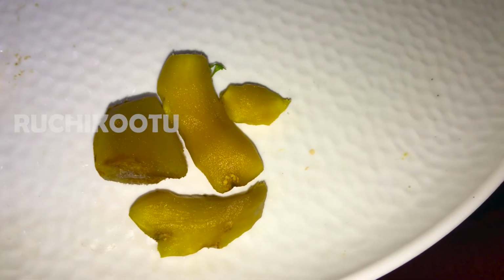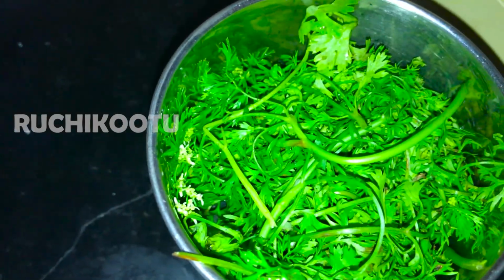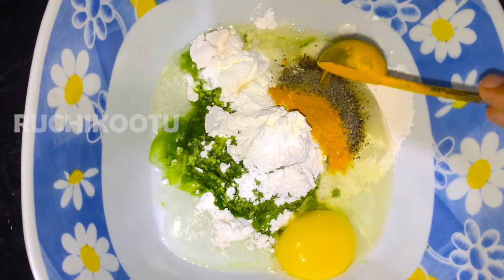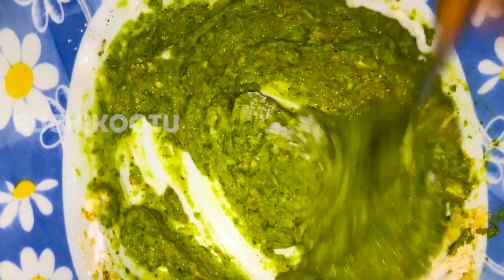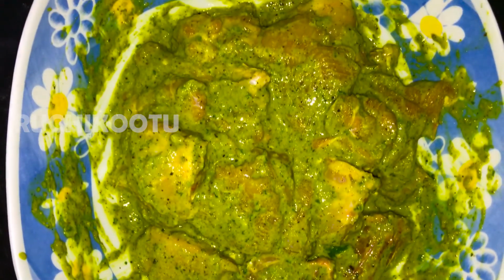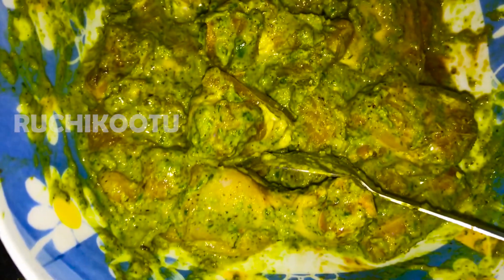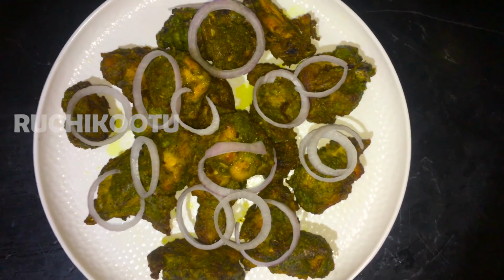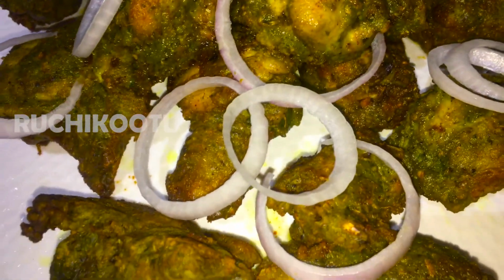GREEN CHILLI CHICKEN FRY | ഗ്രീൻ ചില്ലി ചിക്കൻ ഫ്രൈ | EASE OF COOKING WITH RUCHIKOOTU 5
GREEN CHILLI CHICKEN FRY
ഗ്രീൻ ചില്ലി ചിക്കൻ ഫ്രൈ
EASE OF COOKING WITH RUCHIKOOTU 5

Hello guys,
Thank you for stopping by to watch our videos. We are pleased to announce that we are starting a new series of videos- EASE OF COOKING WITH RUCHIKOOTU, to help people who do not know anything about how to cook or about what goes in a dish. Here, through the videos we will showcase the easiest ways of making different cuisines and various tips to make your lives easier and that which will make you love cooking. Stick with us on this journey to learn the simplest methods.